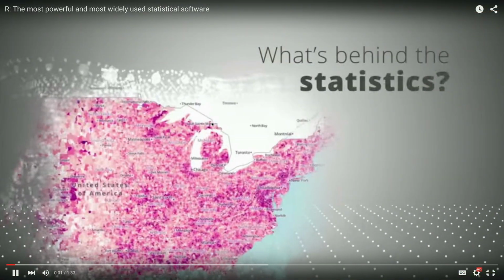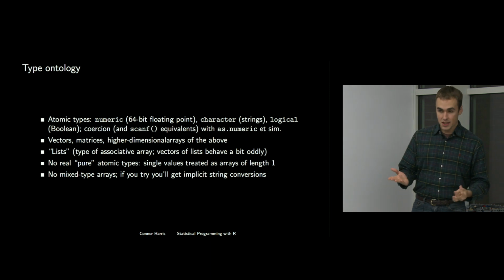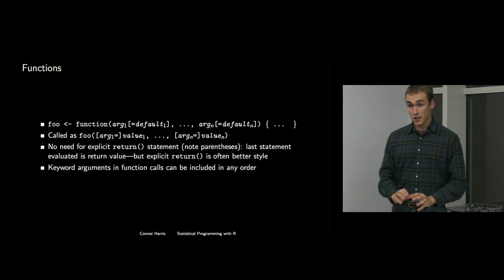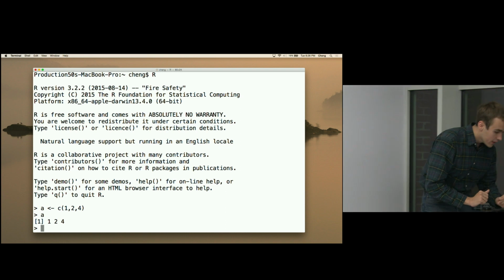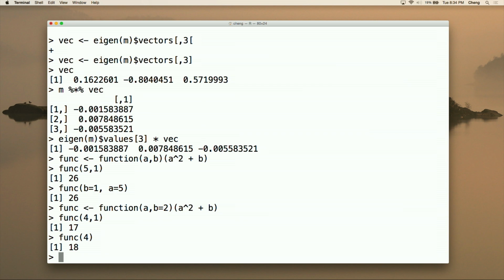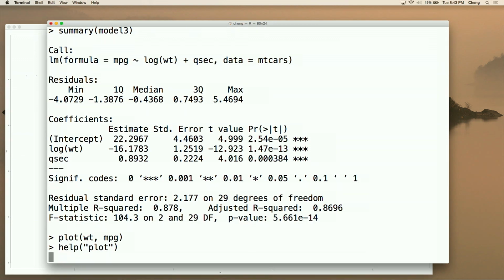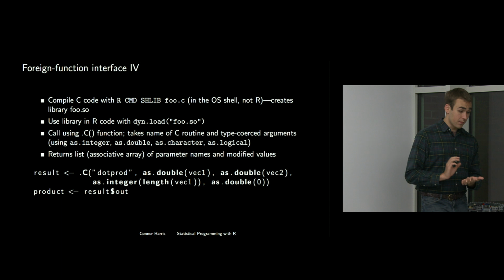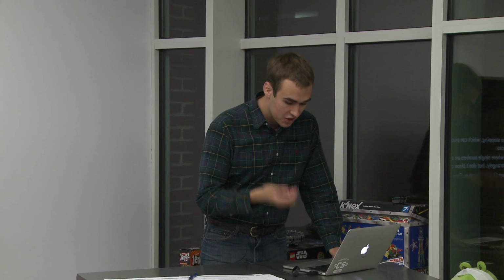Statistical Programming with R by Connor Harris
Statisticians, scientists, and data analysts often use R, an free, open-source interpreted language with matchless support for statistical analysis and data visualization. This seminar will provide an introduction to R’s syntax and capabilities, with special attention to common pitfalls and points of confusion. Examples will be tailored to those with only a modicum of statistical knowledge.